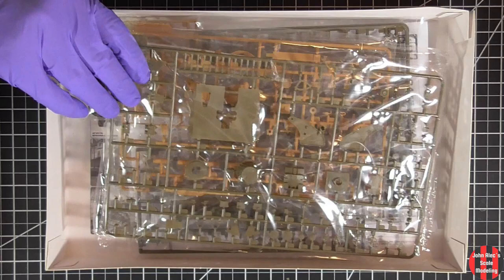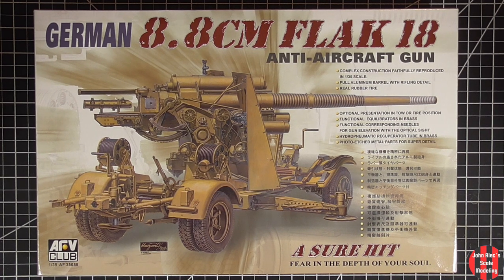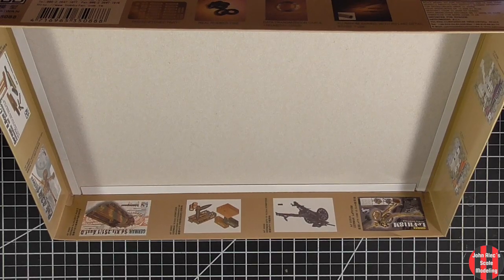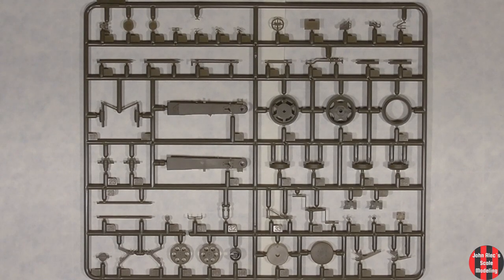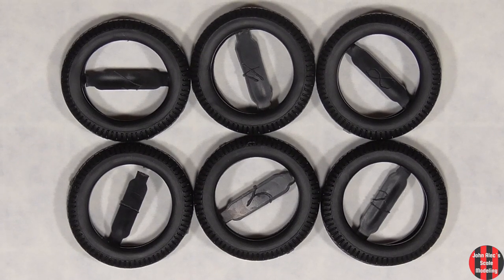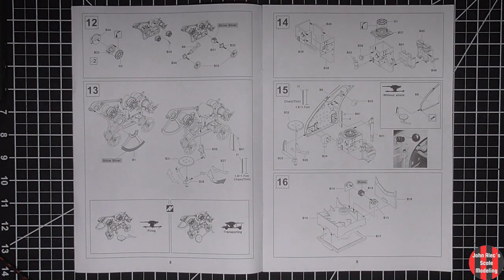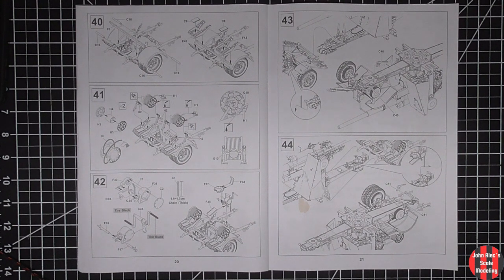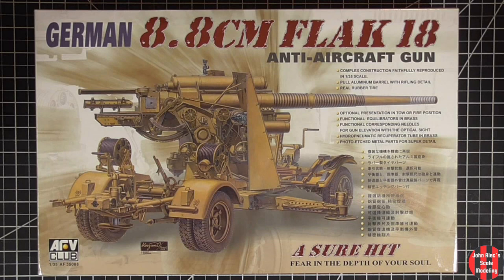AFV Club 1/35 88 Flak/18 Unboxing and Streaming News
Let's have a quick look at this intricately-detailed kit, that I will be starting a weekend streaming series with, this summer.

I hope you enjoy. Be well friends and happy modeling